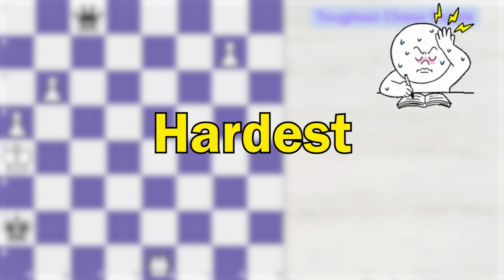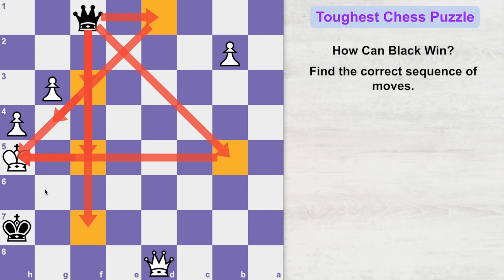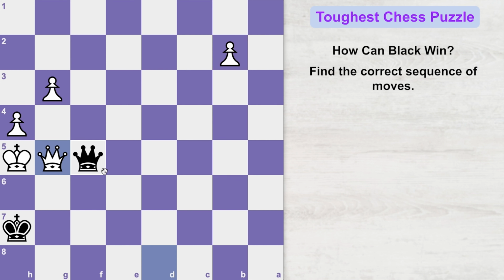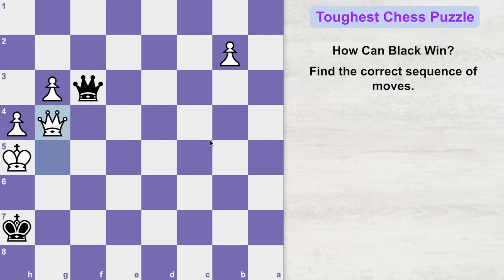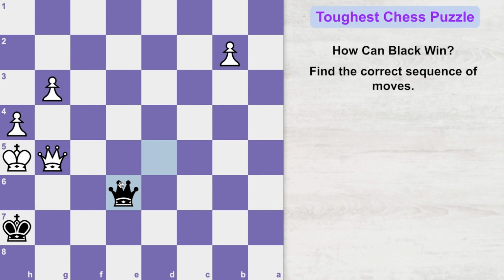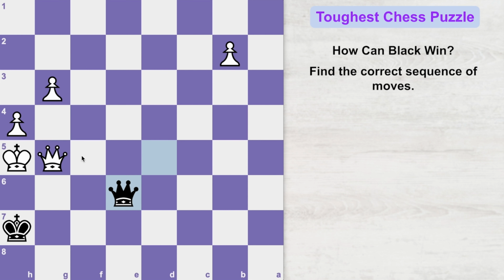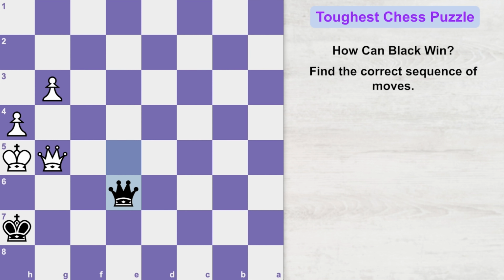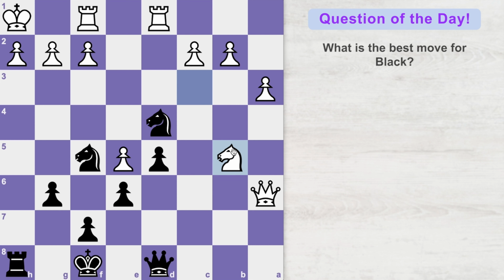99% Players CAN'T Solve This Chess Puzzle! | Will You Take This Difficult Chess Challenge?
Can you solve this hardest chess puzzle of all time? This Chess challenge tests your skills in putting your opponent in zugzwang position. 99% players can't solve this chess puzzle because they simply give up looking at white's 3 extra passed pawns. I hope you are in the remaining 1% of the players who can keep their head calm even in the most difficult situations. Also, if you want to involve in any kind of chess talk with me in order to get any kind of guidance, then do not hesitate to reach out to me.

VIDEO CHAPTERS:
0:00 Chess Puzzle Challenge
7:50 Question of the Day!

3. How to Use Pawns in Chess? PAWN STRATEGY for Better and Effective Play! Chess Middlegame Principles